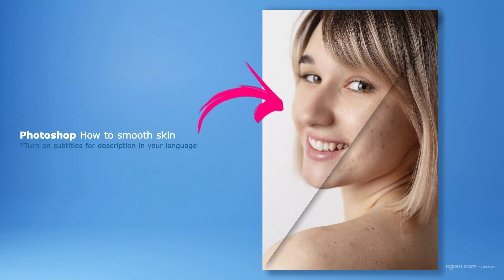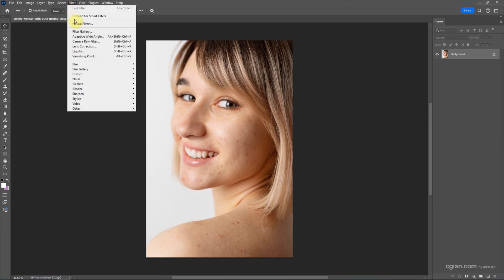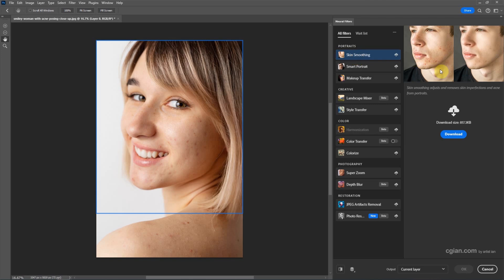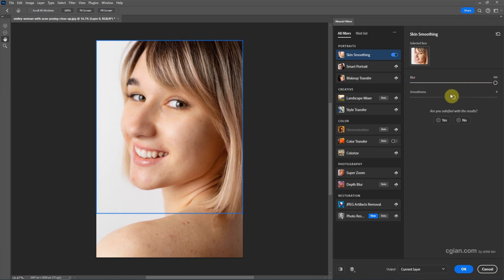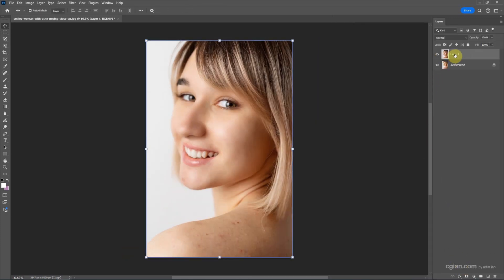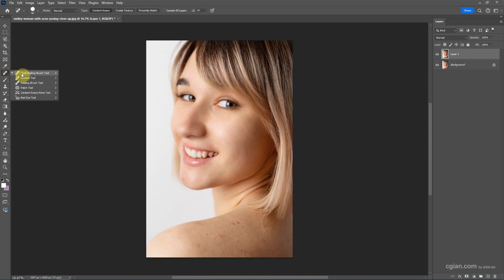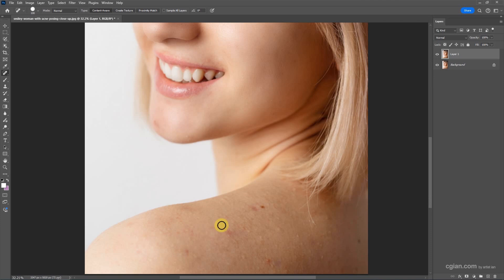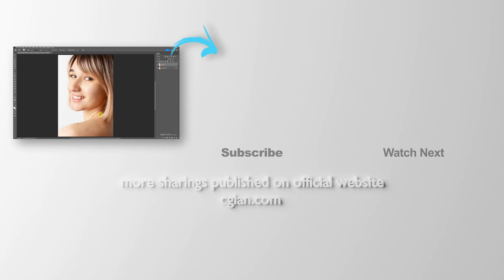How to remove blemishes to skin smooth in Photoshop using free download filter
Quick Photoshop tutorial video show how to remove blemishes and smooth skin in Photoshop using free download Smooth Skin Filter. In Photoshop 2025 and Photoshop 2024, we can use a AI tool for retouch face for smoothing skin with one click. This is free downloaded filter in Photoshop called Neural Filters. In this video, we will go through how to remove pores on skin, and make skin smoothing. All steps are easy to follow for any Photoshop users. Happy sharing and I hope this helps.

Timestamp
0:00 Intro - Photoshop Skin Smoothing Filter
0:15 Open Image in Photoshop
0:21 Open Neural Filter
0:34 Download Skin Smoothing Filter
0:47 Adjust settings for Skin Smooth
1:02 Apply Filter for smoothing skin
1:25 Spot Healing Brush Tool for removing pores